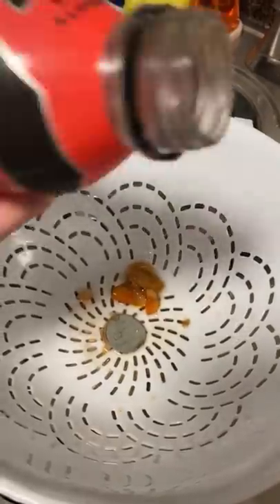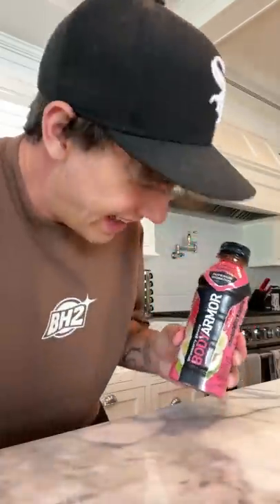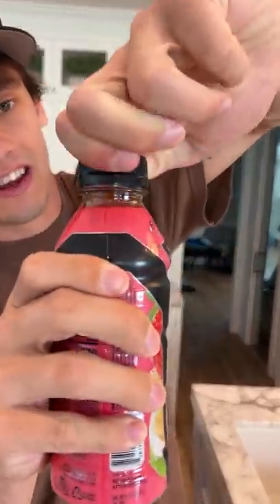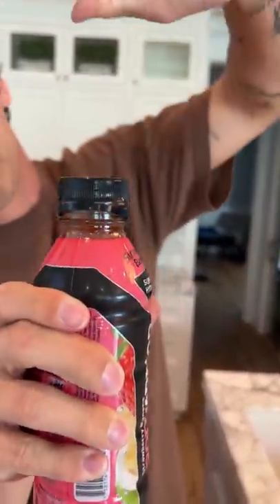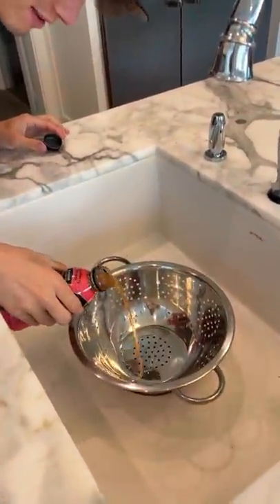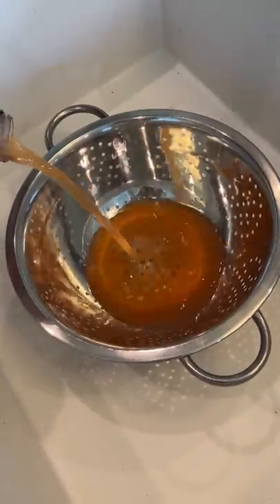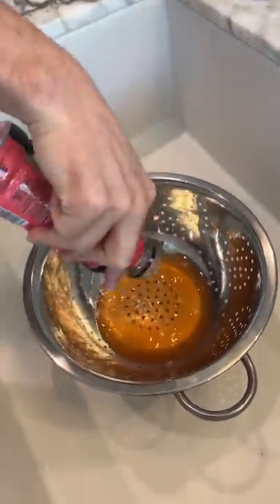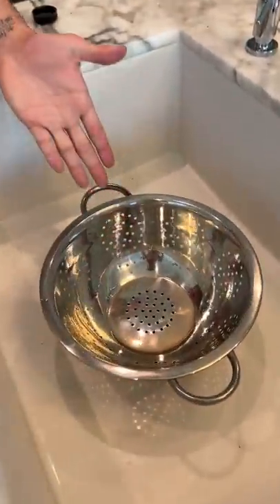THE BODY ARMOR SECRET!!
Today I tested if Body Armor has been hiding something! Hope you enjoy!

PRANK
GAME
HOME
AT HOME
DIY
FUN
TIKTOKERS
SODA
COKE AND MENTOS
EGG
Satisfying TikTok
DIY
Do it yourself
Homemade
DROP TEST
100 mini balloons
Balloons
SODA
soda
coke
coke and mentos
magic
magic trick
party trick
easy magic
Prank
mom
pranks
moms
comedy
mom fails
Mansion
Hide & Seek
Big house
Charli damelio
Addison Rae
TikTokers
TikTok Drama